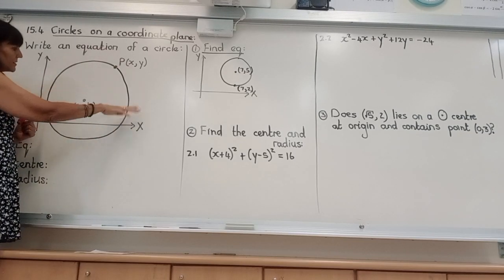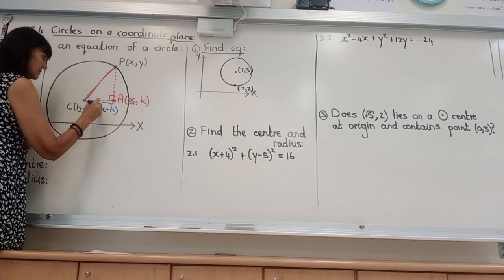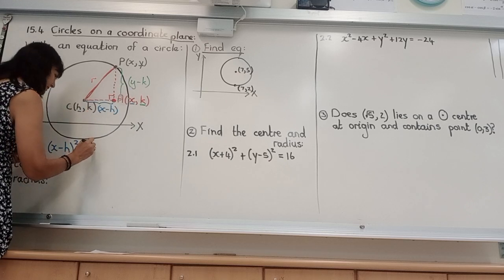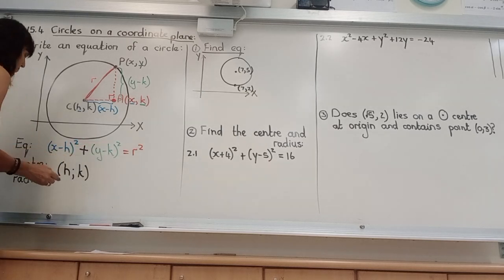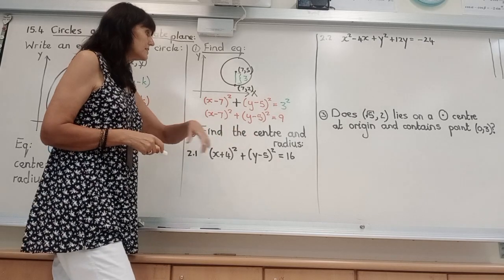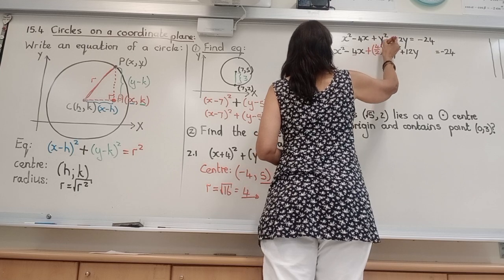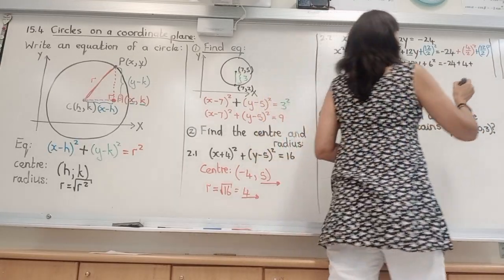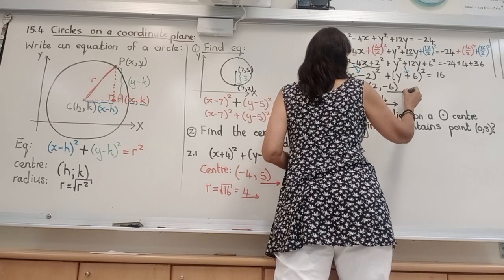day 2 15.4 first